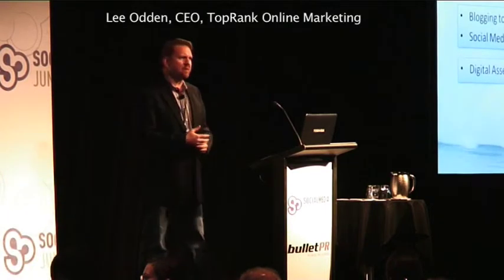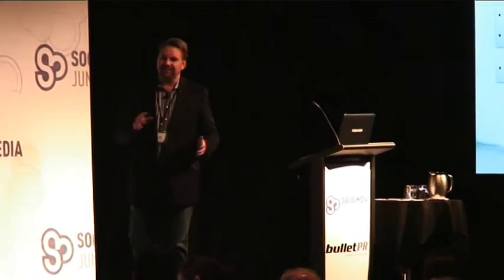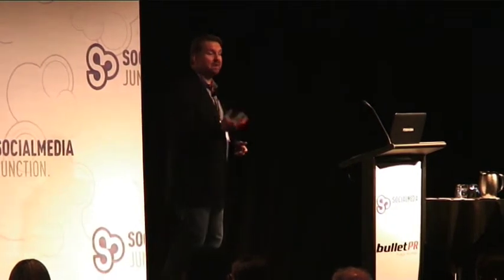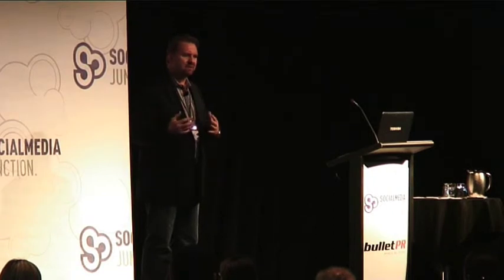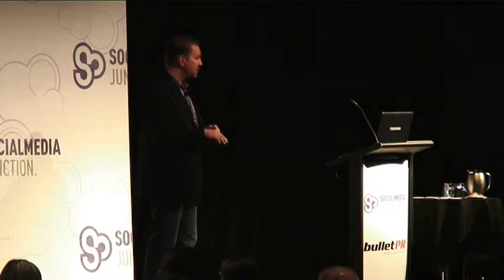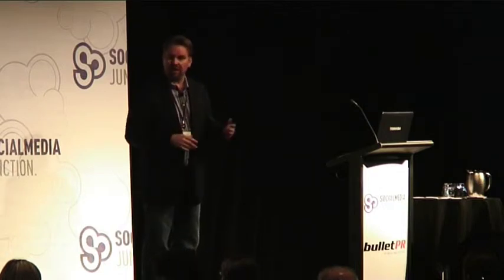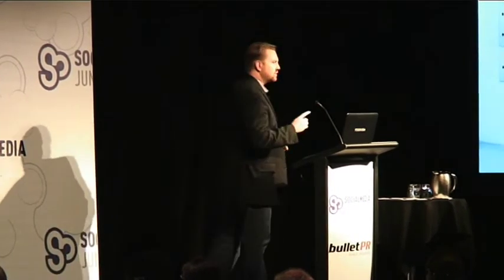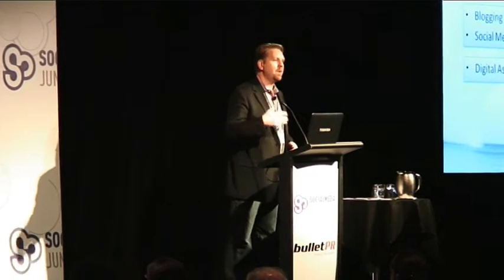Lee Odden 1